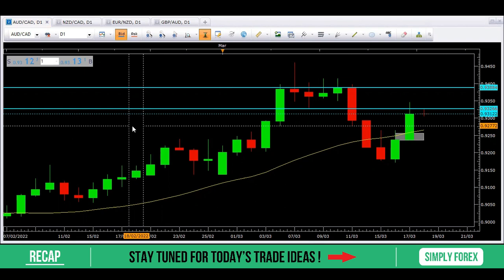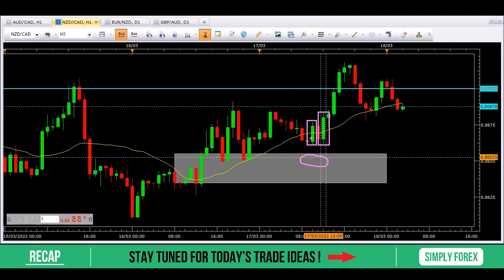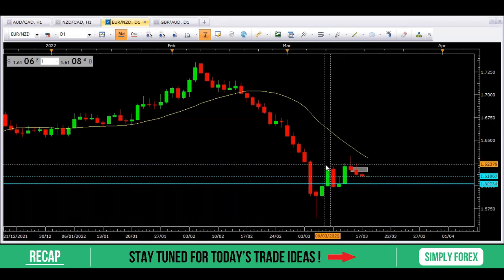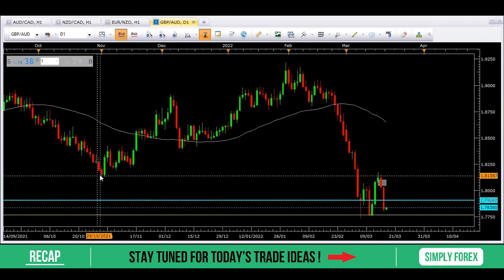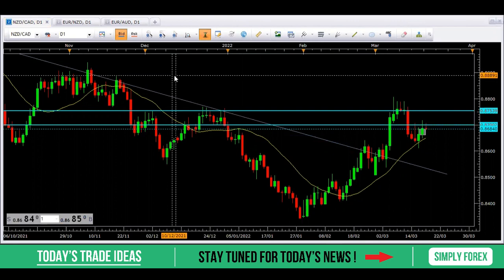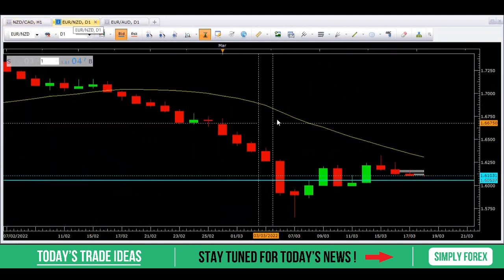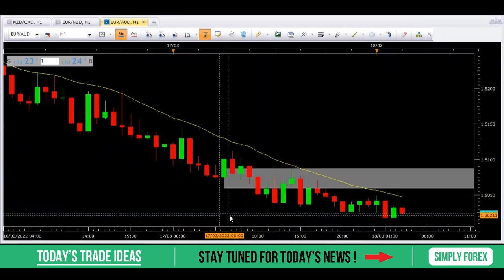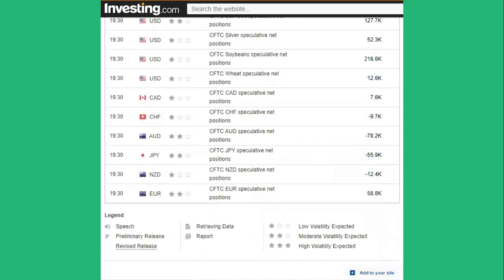NZDCAD, EURNZD, EURAUD | The aftermath of the interest rate decisions | Daily Forex Analysis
INTRO - 00:00
Trade Review - 00:40
Today's Trade Ideas - 03:58
NZD/CAD - 08:45
EUR/NZD - 10:26
EUR/AUD - 11:56
News Analysis - 12:57